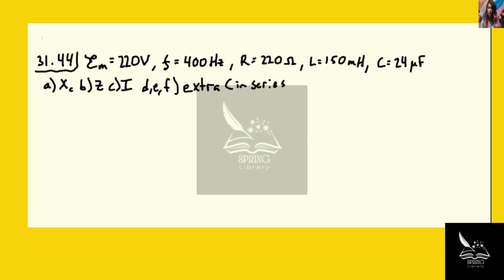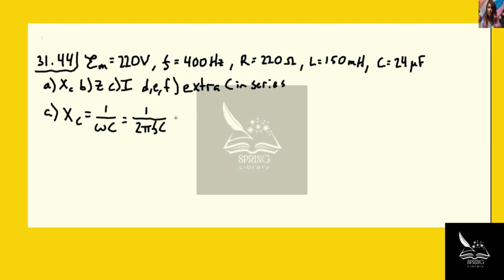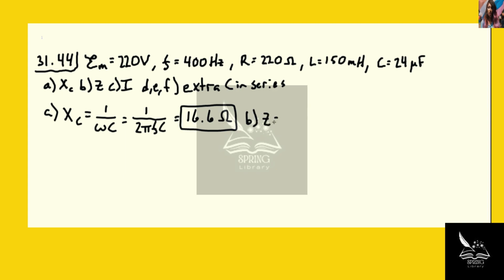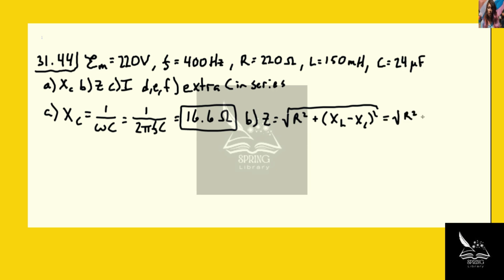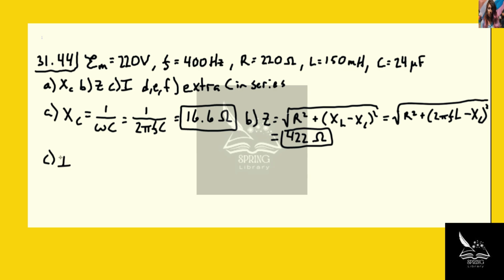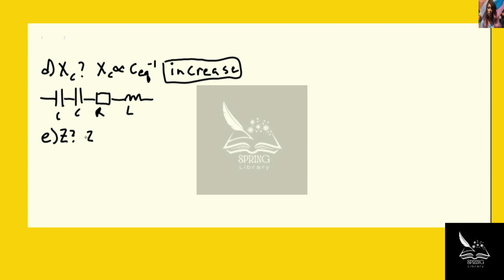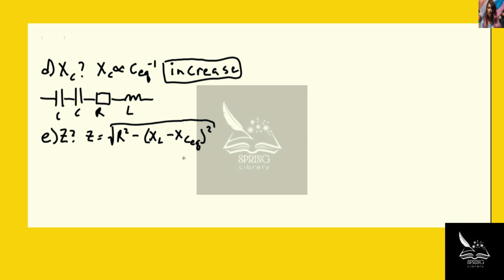[Physics] An ac generator with emf amplitude and operating at frequency 400 causes oscillations